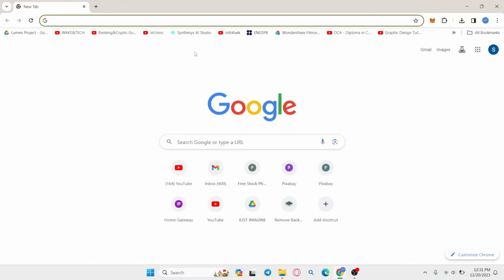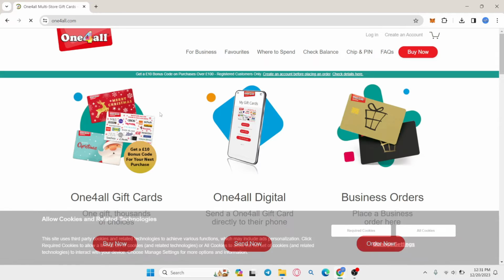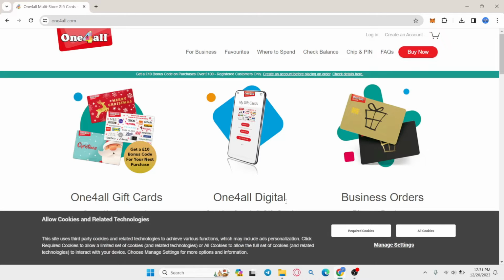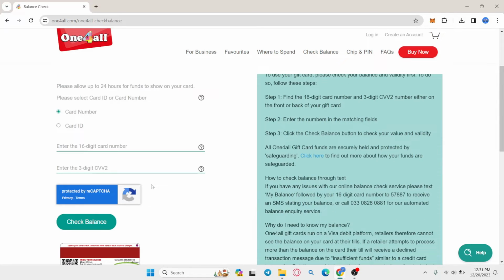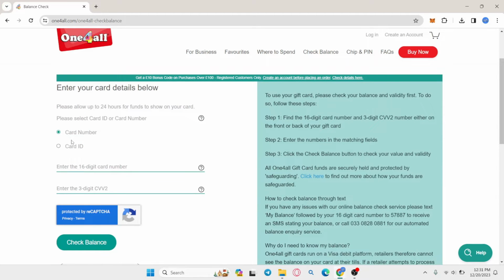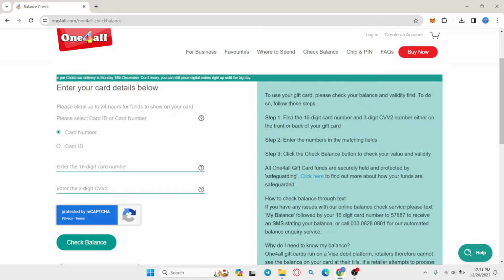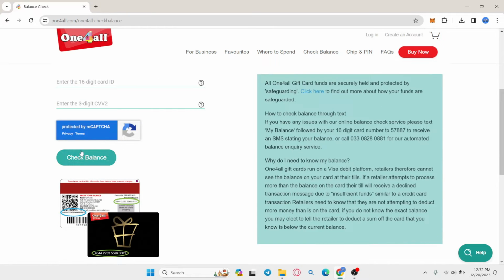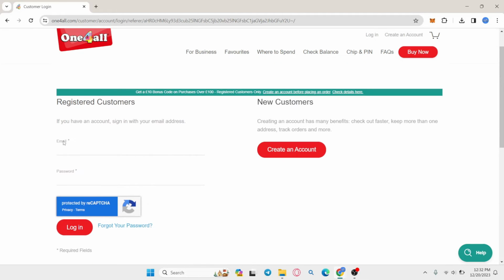How To Redeem/Use One4all Gift Card Online 2023?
Dive into a world of choices with our tutorial on redeeming your One4all gift card. Whether you're into fashion, electronics, or dining out, this guide ensures you make the most of your versatile gift card. Watch now and discover the endless possibilities with One4all!